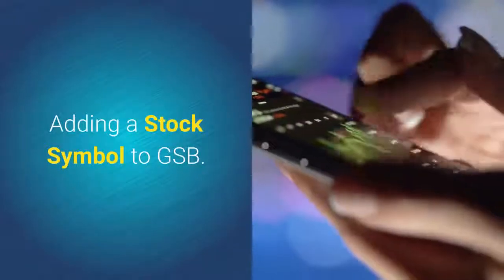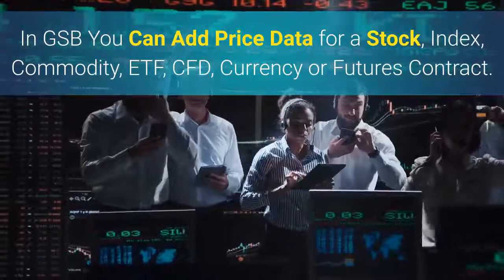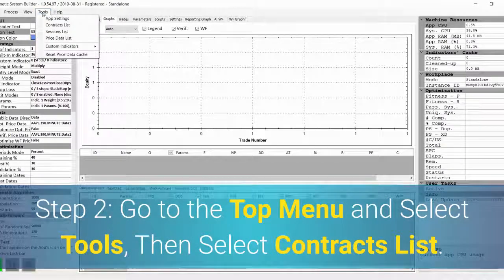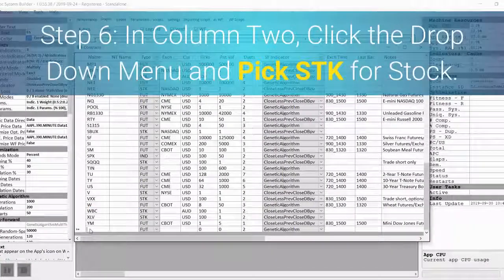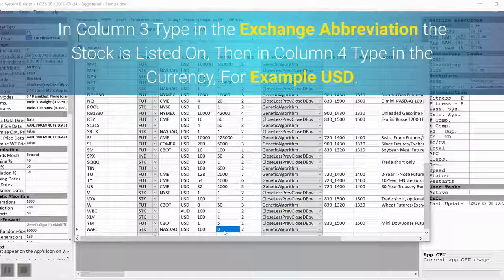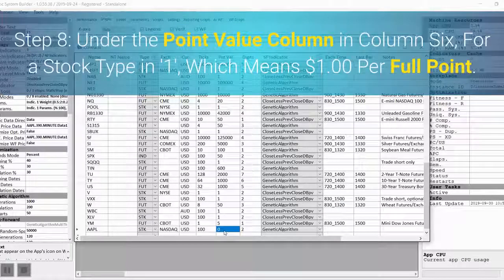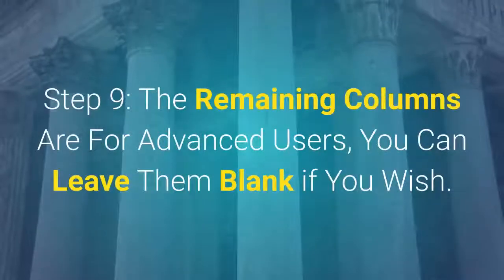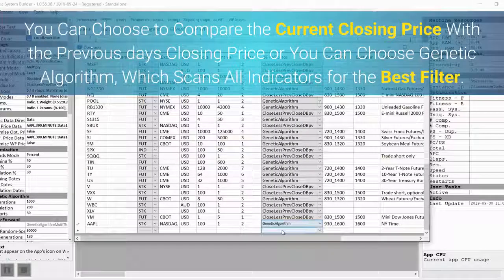Adding a Stock Symbol to GSB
Futures Risk Disclosure

Trading in futures, forex and options is not suitable for many members of the public. You should carefully consider whether trading is appropriate for you in light of your experience, objectives, financial resources and other relevant circumstances.

The risk of loss in trading commodity futures contracts and foreign currency can be substantial. You should, therefore, carefully consider whether such trading is suitable for you in light of your circumstances and financial resources. You should be aware of the following points:You may sustain a total loss of the funds that you deposit with your broker to establish or maintain a position in the commodity futures market or foreign exchange market, and you may incur losses beyond these amounts. If the market moves against your position, you may be called upon by your broker to deposit a substantial amount of additional margin funds, on short notice, in order to maintain your position. If you do not provide the required funds within the time required by your broker, your position may be liquidated at a loss, and you will be liable for any resulting deficit in your account.

ALL OF THE POINTS NOTED ABOVE APPLY TO ALL FUTURES AND FOREX TRADING WHETHER FOREIGN OR DOMESTIC. IN ADDITION, IF YOU ARE CONTEMPLATING TRADING FOREIGN FUTURES OR OPTIONS CONTRACTS, YOU SHOULD BE AWARE OF THE FOLLOWING ADDITIONAL RISKS:

Foreign futures transactions involve executing and clearing trades on a foreign exchange. This is the case even if the foreign exchange is formally “linked” to a domestic exchange, whereby a trade executed on one exchange liquidates or establishes a position on the other exchange. No domestic organization regulates the activities of a foreign exchange, including the execution, delivery, and clearing of transactions on such an exchange, and no domestic regulator has the power to compel enforcement of the rules of the foreign exchange or the laws of the foreign country. Moreover, such laws or regulations will vary depending on the foreign country in which the transaction occurs. For these reasons, customers who trade on foreign exchanges may not be afforded certain of the protections which apply to domestic transactions, including the right to use domestic alternative dispute resolution procedures. In particular, funds received from customers to margin foreign futures transactions may not be provided the same protections as funds received to margin futures transactions on domestic exchanges. Before you trade, you should familiarize yourself with the foreign rules which will apply to your particular transaction.Finally, you should be aware that the price of any foreign futures or option contract and, therefore, the potential profit and loss resulting therefrom, may be affected by any fluctuation in the foreign exchange rate between the time the order is placed and the foreign futures contract is liquidated or the foreign option contract is liquidated or exercised.THIS BRIEF STATEMENT CANNOT, OF COURSE, DISCLOSE ALL THE RISKS AND OTHER ASPECTS OF THE COMMODITY AND FOREIGN CURRENCY MARKETS.

HYPOTHETICAL PERFORMANCE:

NO REPRESENTATION IS BEING MADE THAT ANY ACCOUNT WILL OR IS LIKELY TO ACHIEVE PROFITS OR LOSSES SIMILAR TO THOSE SHOWN. IN FACT, THERE ARE FREQUENTLY SHARP DIFFERENCES BETWEEN HYPOTHETICAL PERFORMANCE RESULTS AND THE ACTUAL RESULTS SUBSEQUENTLY ACHIEVED BY ANY PARTICULAR TRADING PROGRAM.

ONE OF THE LIMITATIONS OF HYPOTHETICAL PERFORMANCE RESULTS IS THAT THEY ARE GENERALLY PREPARED WITH THE BENEFIT OF HINDSIGHT. IN ADDITION, HYPOTHETICAL TRADING DOES NOT INVOLVE FINANCIAL RISK, AND NO HYPOTHETICAL TRADING RECORD CAN COMPLETELY ACCOUNT FOR THE IMPACT OF FINANCIAL RISK IN ACTUAL TRADING.

FOR EXAMPLE, THE ABILITY TO WITHSTAND LOSSES OR TO ADHERE TO A PARTICULAR TRADING PROGRAM IN SPITE OF TRADING LOSSES ARE MATERIAL POINTS WHICH CAN ALSO ADVERSELY AFFECT ACTUAL TRADING RESULTS.

THERE ARE NUMEROUS OTHER FACTORS RELATED TO THE MARKETS IN GENERAL OR TO THE IMPLEMENTATION OF ANY SPECIFIC TRADING PROGRAM WHICH CANNOT BE FULLY ACCOUNTED FOR IN THE PREPARATION OF HYPOTHETICAL PERFORMANCE RESULTS AND ALL OF WHICH CAN  ADVERSELY AFFECT ACTUAL TRADING RESULTS.

FUTURES TRADING INVOLVES RISK. THERE IS A RISK OF LOSS IN FUTURES TRADING.

PAST PERFORMANCE IS NOT NECESSARILY INDICATIVE OF FUTURE RESULTS. Learn how to add a stock to GSB so you can build an automatic trading system for the stock.